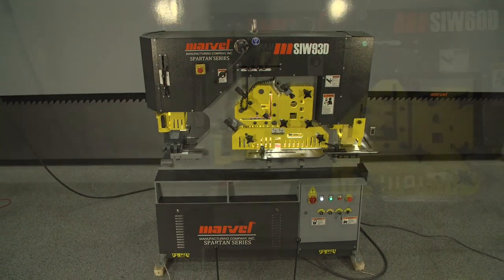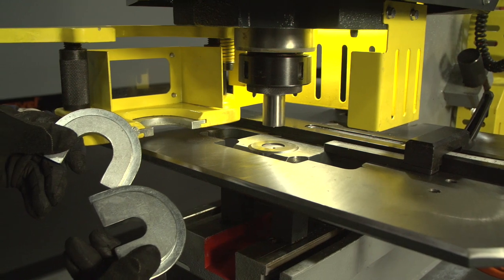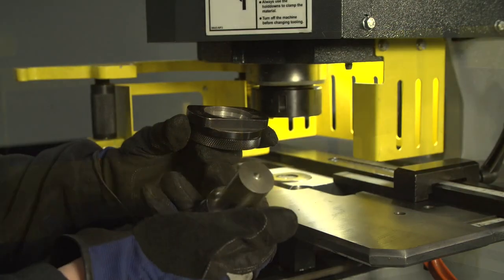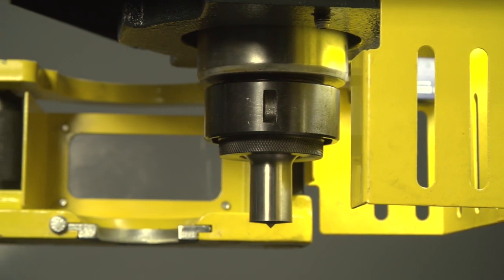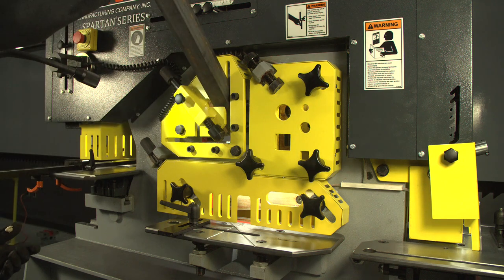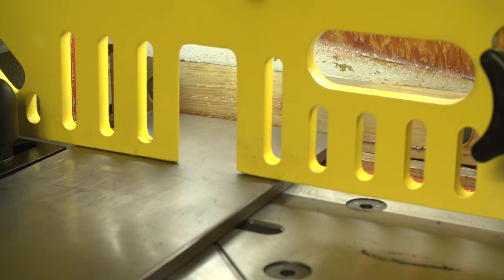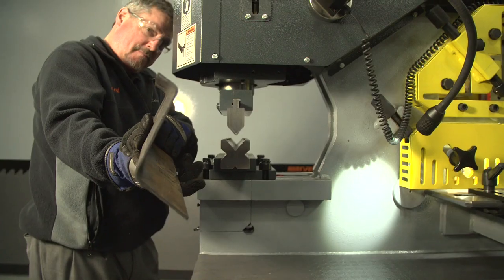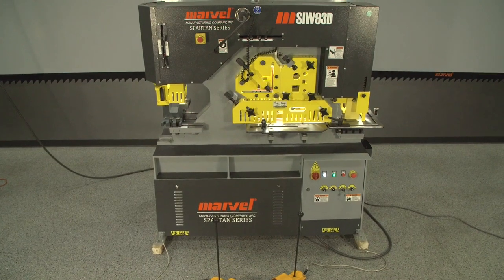Marvel Ironworker Overview